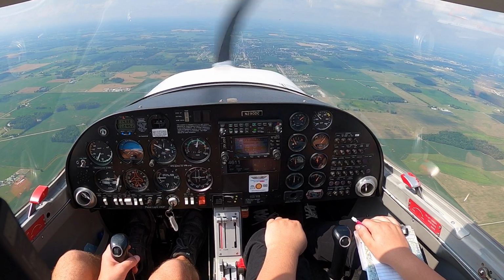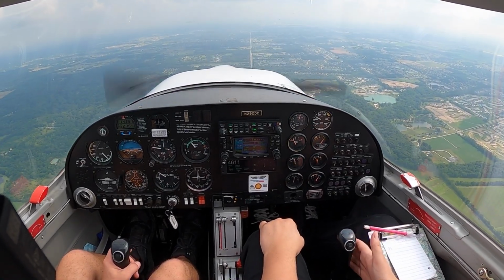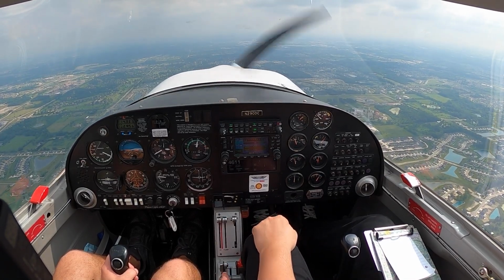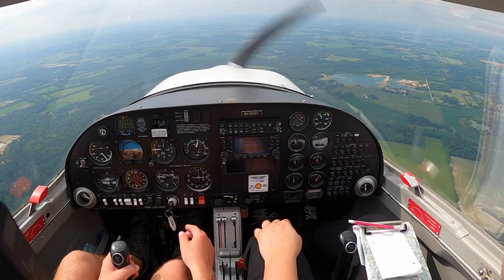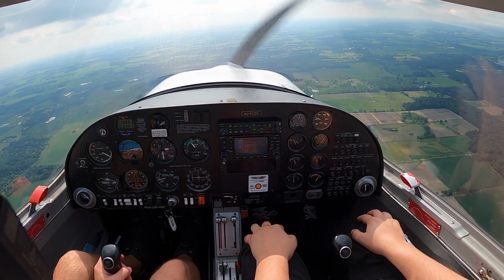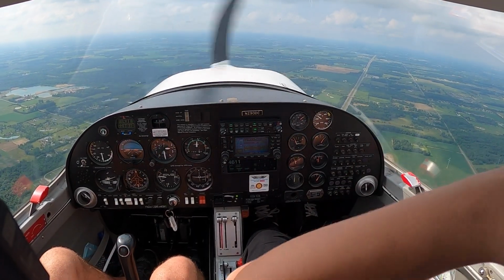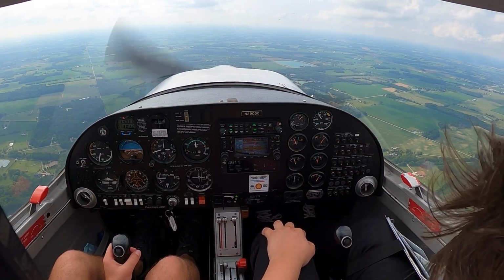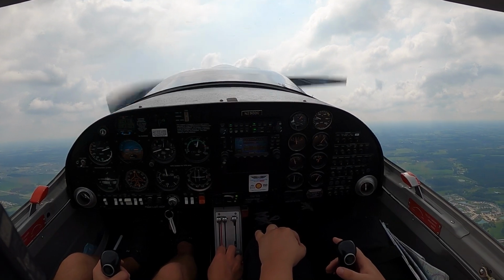Diamond DA-20 Stalls Galore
Debrief: In today’s video we cover some taxiing, engine run-up, and take off. While in flight we go over the slow flight, power-off, and power-on stall maneuvers. Slowly but surely getting better!

Note: All maneuvers are done in accordance to FAA regulations and our own CLASS cheklist. However, for editing purposes, each CLASS is removed from the video. Thank you for understanding!

Onward & Upward✈️